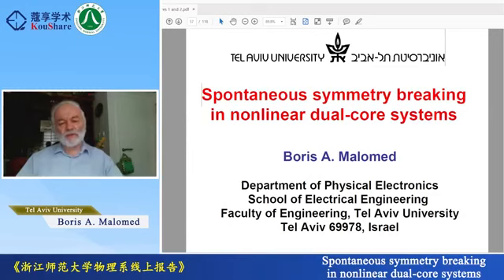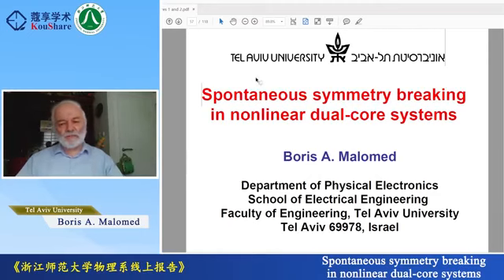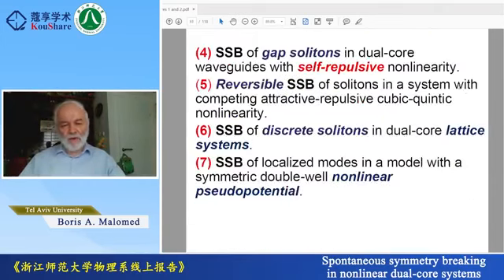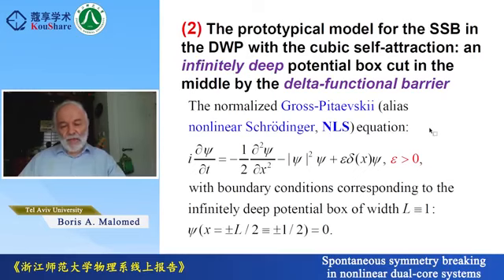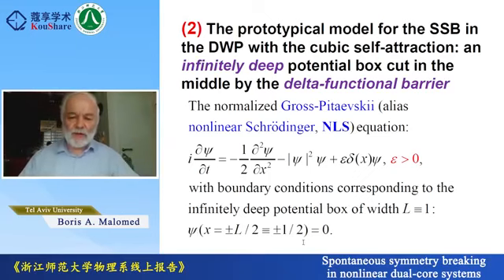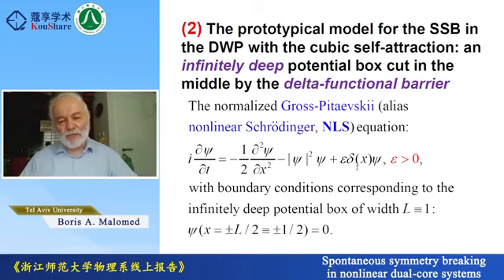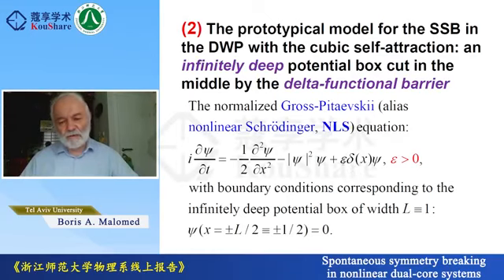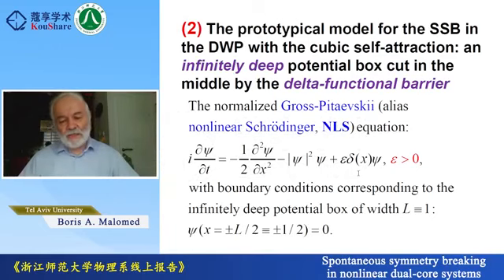Spontaneous symmetry breaking in nonlinear dual-core systems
Title：Spontaneous symmetry breaking in nonlinear dual-core systems
Reported by：Boris A. Malomed
Beijing Time: October 17, 2023
Organizer：浙江师范大学 - 物理系

Abstract：
This cycle of lectures will address several topics of general interest, selected by the lecturer. The topics will include, in particular: Fundamental nonlinear equation in physics Ginzburg-Landau equations and the pattern-formation theory Models for dissipative solitons based on the Lugiato-Lefever equation Bound states of solitons (“soliton molecules”) Wave collapse in nonlinear media Nonlinear systems with long-range (nonlocal) interactions Dispersion management and nonlinearity management Media with spatially modulated nonlinearity and nonlinear lattices Gap solitons supported by lattice potentials Nonlinear systems with spin-orbit coupling Discrete solitons and lattices Conservative and dissipative media with fractional diffraction or dispersion Solitons in PT-symmetric systems Spontaneous symmetry breaking in solitons Domain walls in nonlinear systems.